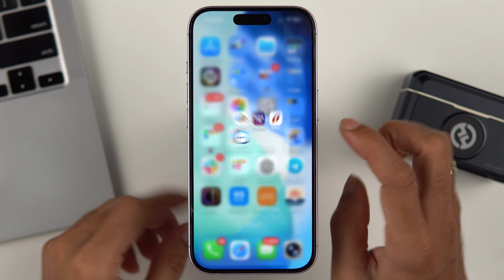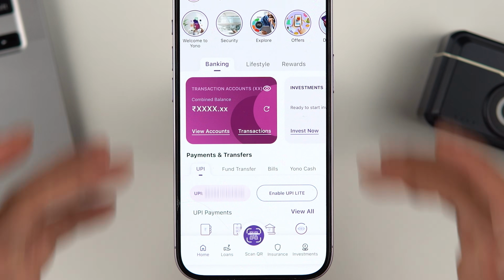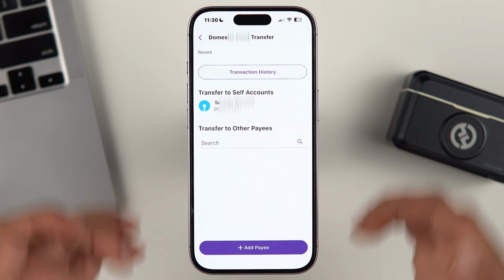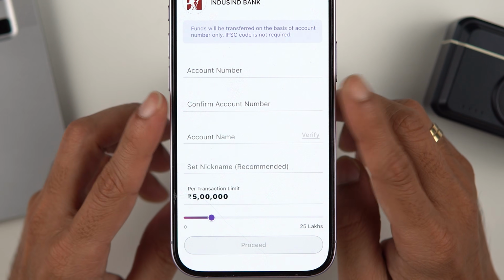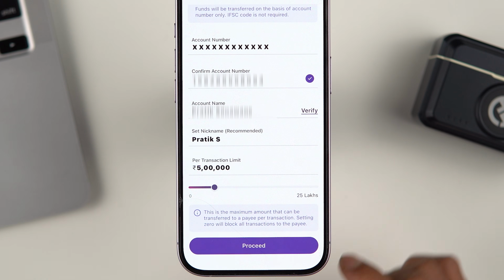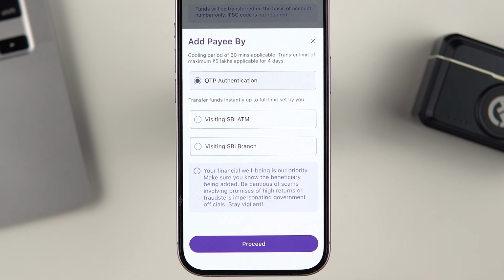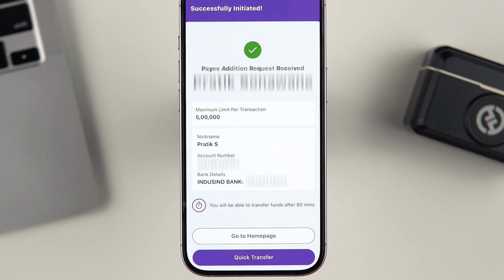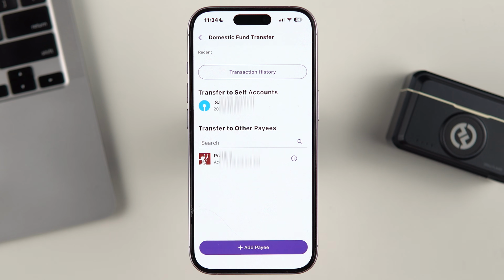How to Add Beneficiary in YONO SBI App? State Bank of India New Update Add Payee 2026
Want to know how to add a beneficiary or payee account in the YONO SBI mobile app? In this video, I have explained the complete step by step process to add a new payee account in the YONO SBI mobile banking app. This method works the same on both Android and iPhone devices, so you can follow it easily on any smartphone.

You will learn how to log in, go to the fund transfer or send money option, select add beneficiary, enter the correct bank details such as account number, IFSC code, and account holder’s name. You will learn how OTP verification works using your registered mobile number and how to confirm the beneficiary safely. Watch the video till the end to understand important points like transaction limits, time taken for beneficiary activation, and how to check whether the payee is active before making a transfer.